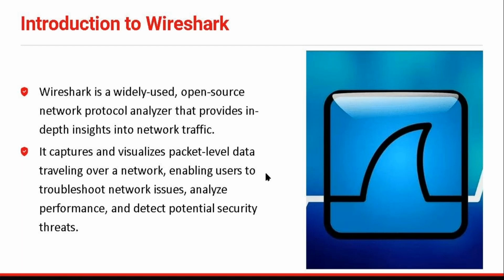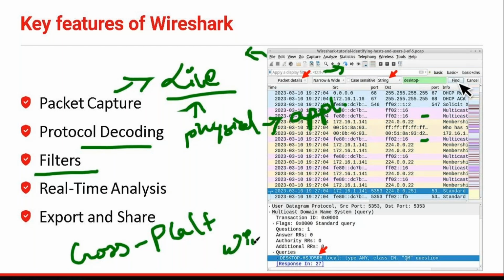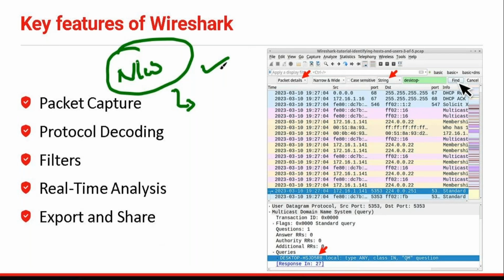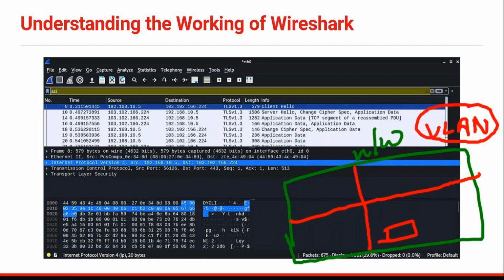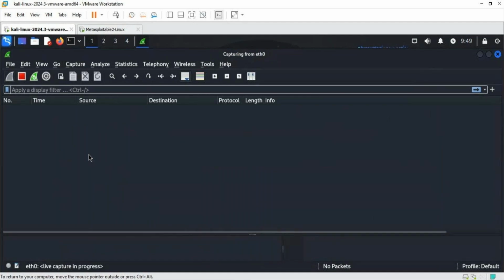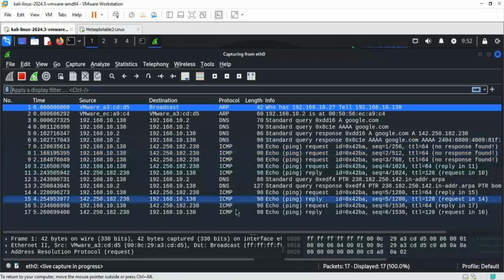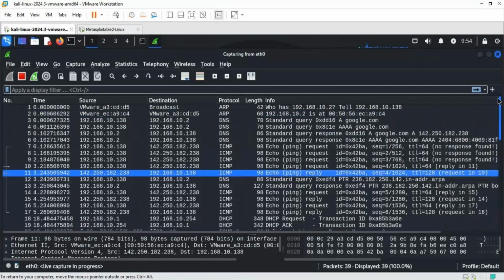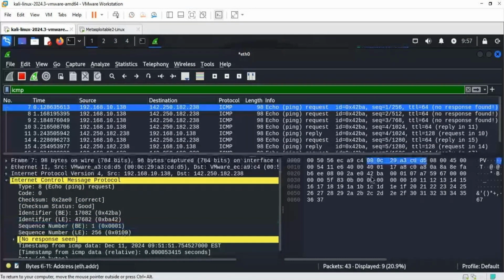Introduction and Understanding of Wireshark | Comprehensive Wireshark Guide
In this video, we introduce and explain Wireshark, one of the most powerful tools for network analysis and packet sniffing. Wireshark is widely used by network professionals and cybersecurity experts to capture and analyze network traffic, troubleshoot network issues, and ensure the security of data transmission. In this comprehensive guide, we’ll walk you through the basic concepts behind Wireshark, how to install it, and its key features. Whether you're a beginner or an experienced professional, this video will help you understand the essential functions of Wireshark, including packet capturing, filtering, and analysis.

We’ll explain how to use Wireshark to monitor your network, identify potential security threats, and troubleshoot connectivity problems. As we dive deeper into Wireshark’s powerful tools, you’ll gain the skills needed to work with packet data, interpret network protocols, and analyze traffic in real-time.